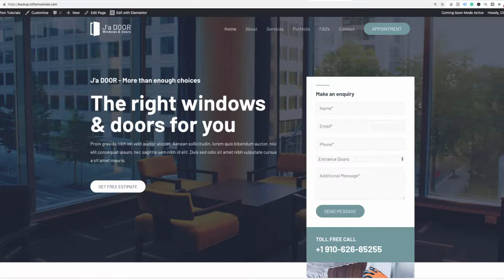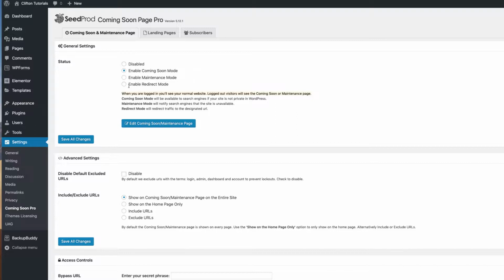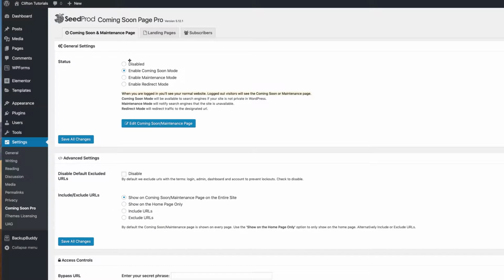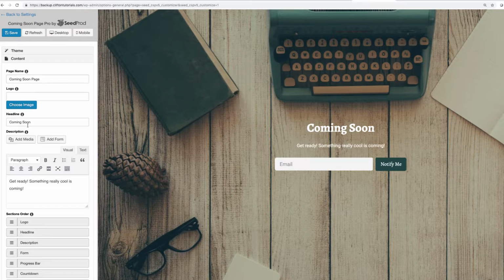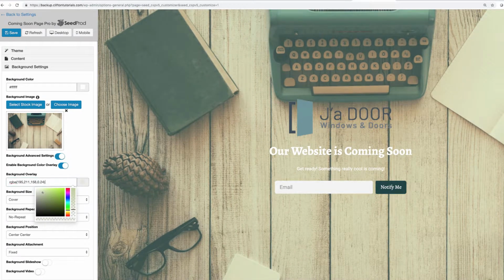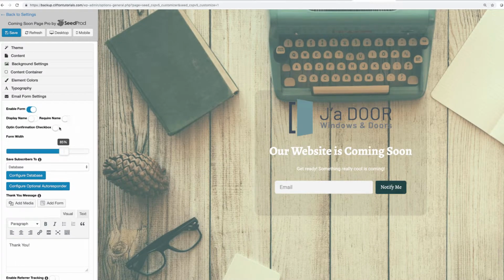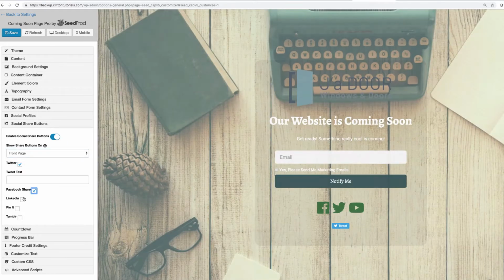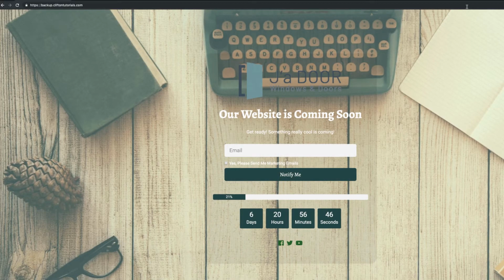How to Add a Pro Coming Soon Page to Your WordPress Website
In this video you will learn how to add a Coming Soon Page to your Wordpress website using the professional version of the Coming Soon Page Pro plugin from SeedProd. This premium plugin is great for creating a Coming Soon page for your site so that you can work on the site and have something presentable for any early visitor while the is unavailable.

Upgrade your WordPress website skills!